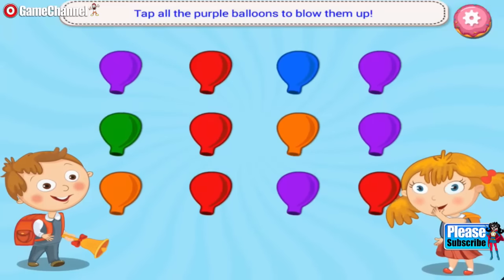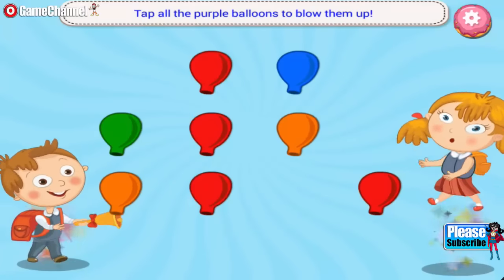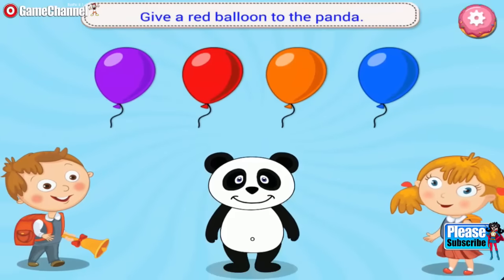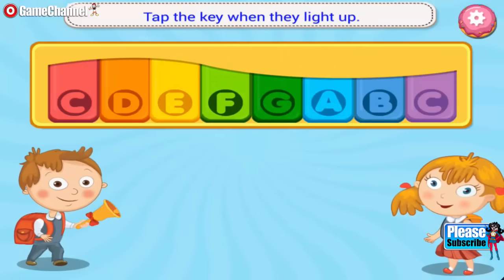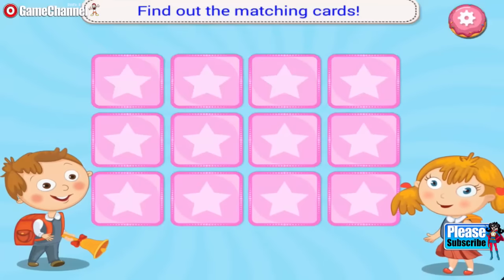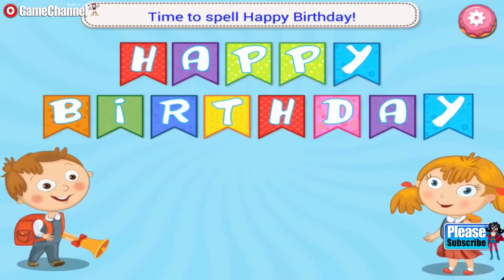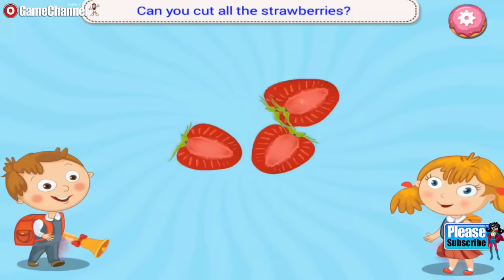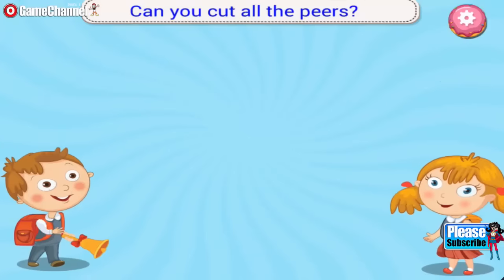Preschool Toddler Birthday Fun - Education - Videos Games for Kids - Girls - Baby Android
It is time to Celebrate the birthday party in a Totally new and fun way. Celebrate the party by Lighting the cake with the EXACT amount of candle as the age of the birthday boy. Find the age of different animals from the number of Candles on the cake. Put the lollipop object of the bag with but make sure that they are put in the correct bags as Their color. Learn Lots of different birthday plans and also learn a lot of new games that you can play in a birthday party.